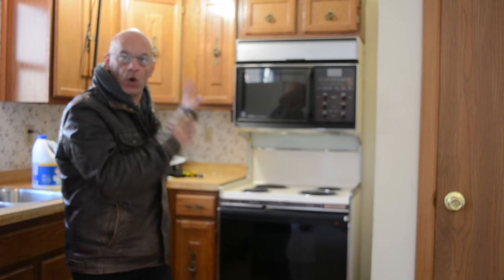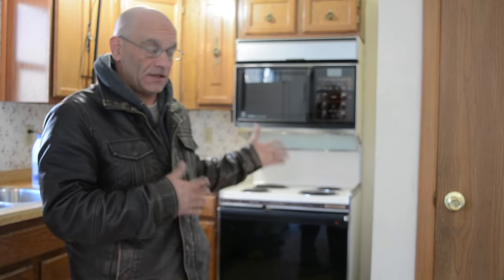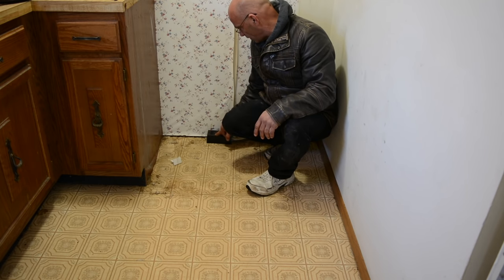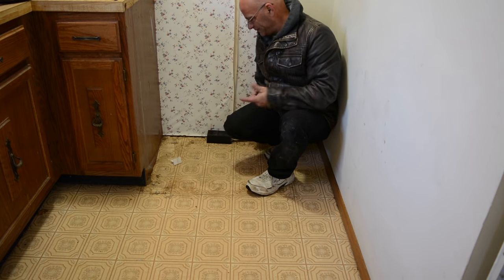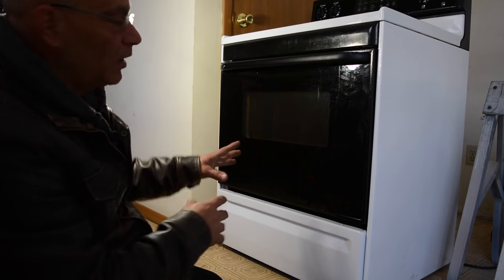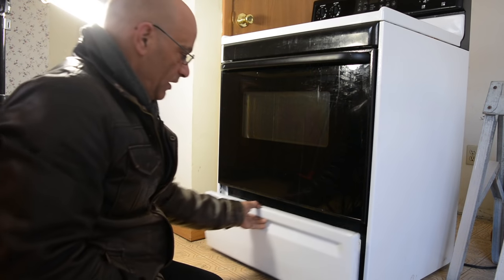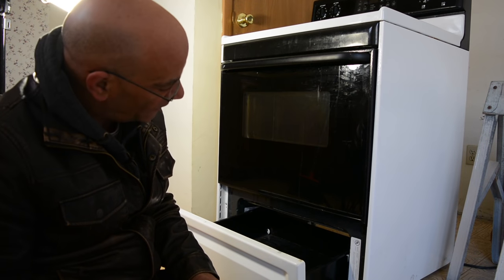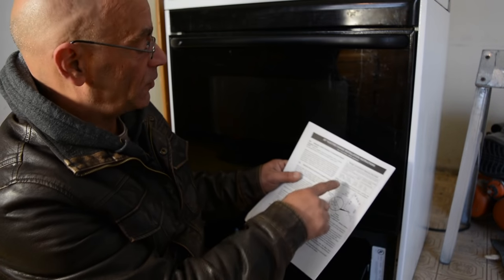How to install a electric stove wire / plug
How to install a new plug cord. So yo just bought a new stove and all the sudden you realized it didn't come with a plug. This video will help guide you on which one to use and how to do it. Also remember I say three because it has three wires. But a three wire has four wires in it. Two hots, neutral and a ground.